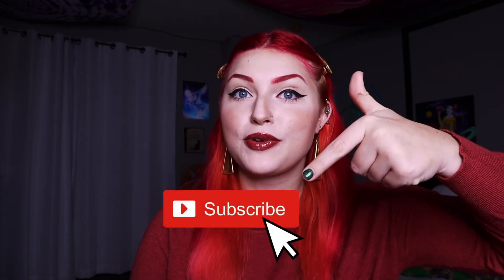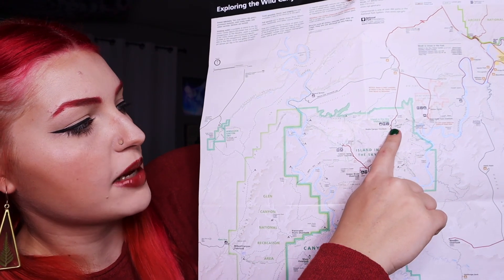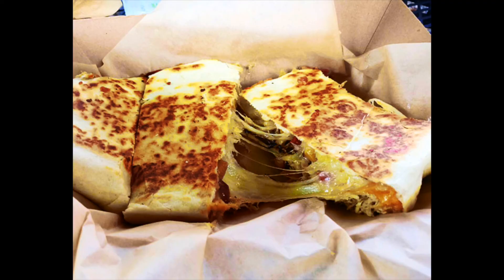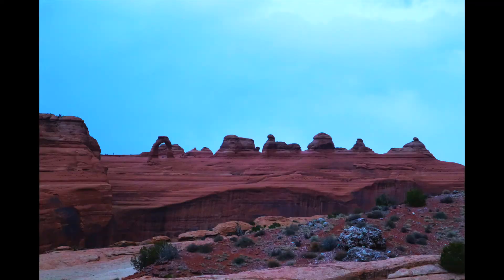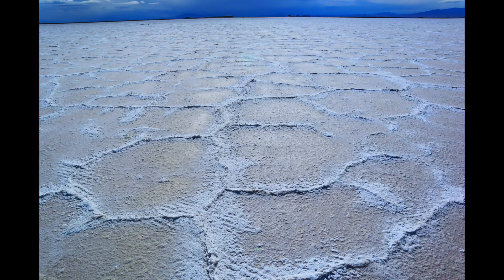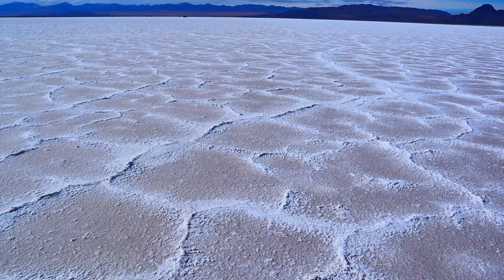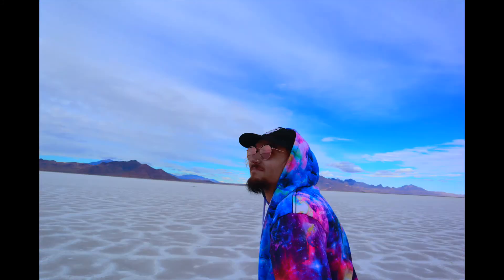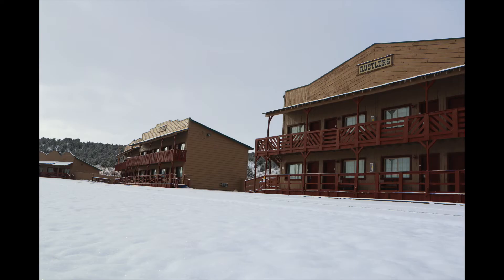Trip To Utah - Part 1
Our trip in western USA took us into the next state, Utah! A magical place with canyons, arches, salt flats, and more!

Trip Itinerary:
-  Red Stone Inn Moab, UT
- McDonald's breakfast
- Canyonlands National Park
- Eat lunch at Quesadilla Mobilla
- Arches National Park
- Arby's dinner
- Sleep at Ramada Salt Lake City, UT
- FREE breakfast
- Bonneville Salt Flats
- Eat lunch at Cafe Rio
- Quality Inn Bryce Canyon Panguich, UT

Video Equipment :
-Canon EOS M50 with kit lens
-Sunpak FlexPodDX Tripod
-Rode VideoMicro with stabilizer
-Neewer standing ring light